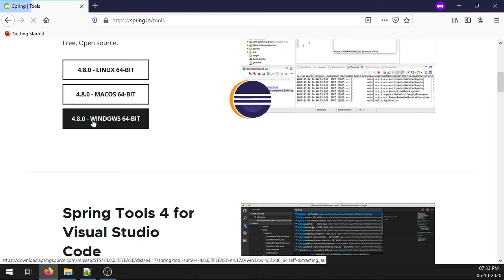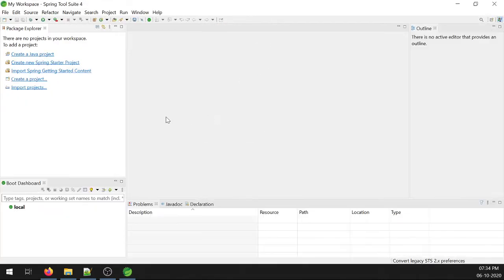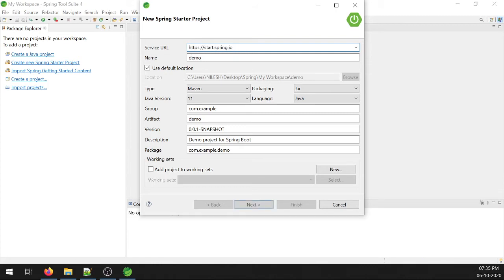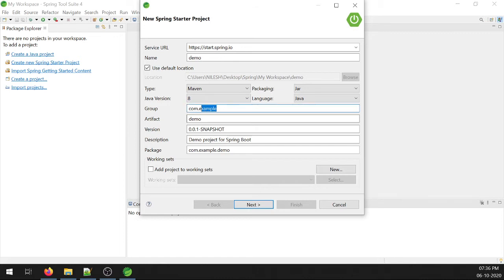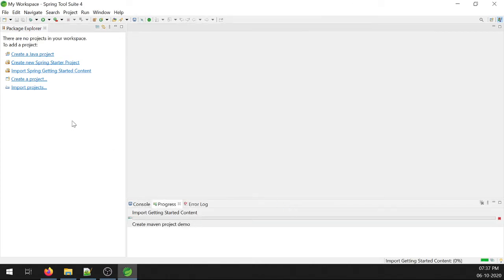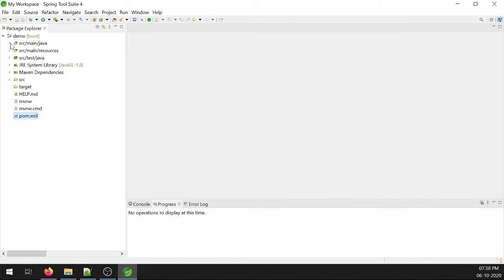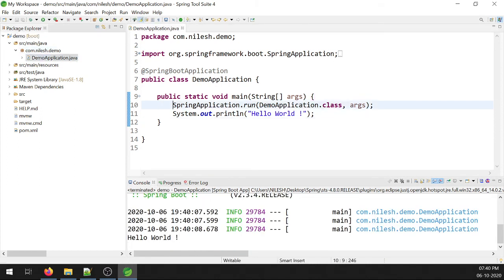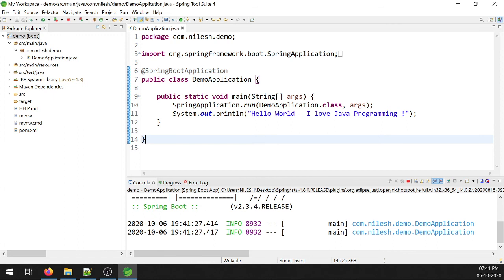Download and Installation of Spring Boot editors | First program in Spring Boot | Hello World!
Download and Installation of Spring Boot editors
Configure the workspace in Spring tool suite 4.8.0
How to execute the Spring Boot program?
First program in Spring Boot | Print - Hello World!

In Next lecture we will talk about @Component, @Autowired, Design Pattern | Singleton and Prototype, @Qualifier with example.